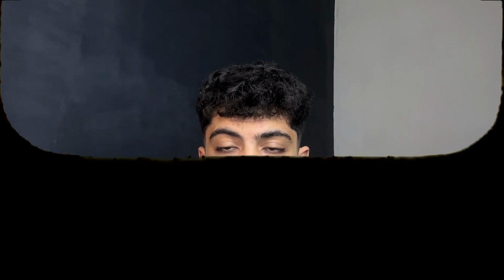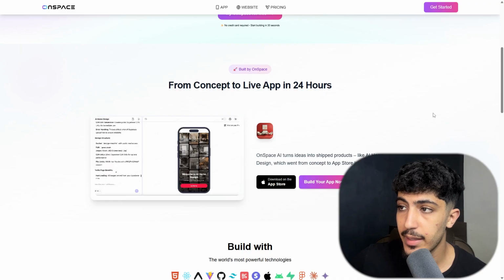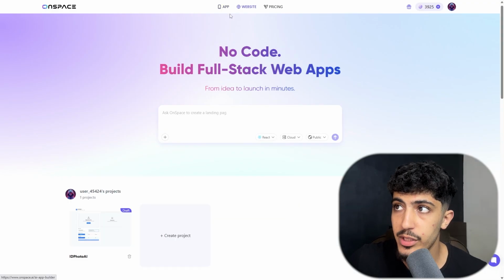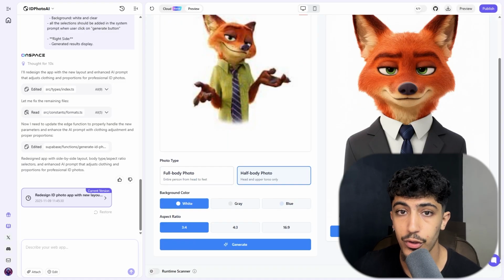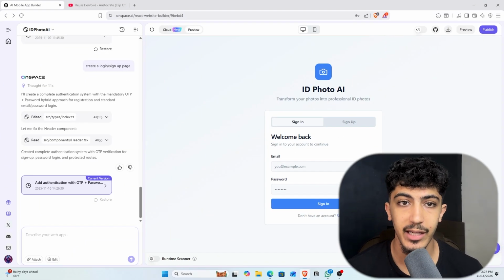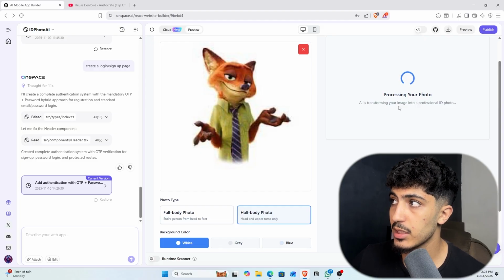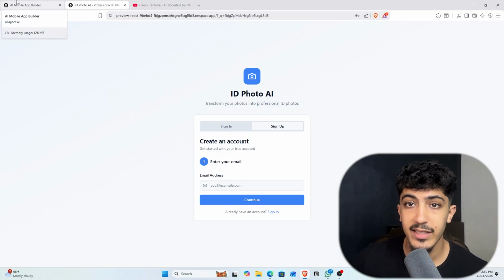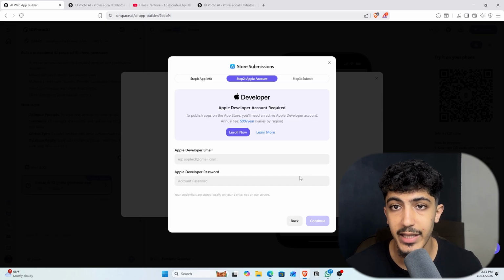I Built a Full AI App in 3 mins, One Prompt & No Code-AI Website Builder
Create AI Apps in minutes with OnSpace AI, No Code & No API Key Needed
This video contains a gift code that can be used for free credits on OnSpace AI.
Gift card code for 1000 credits: "aiwave"
Prompt of ID Photo Generator:
# Project: ID Photo Generator

## Description
Create an AI image-to-image tool to help users turn their images into ID photos.

## System Prompt
Add the following to the system prompt:
"You should change the person's wearing to suit first." The proportions of people in the generated image should follow the normal proportions of ID photos.
Full body: showing the entire person from head to feet, including legs and shoes. The person should be standing straight with their full body visible in the frame.
Half body: head and upper torso only, typically from waist up

## Interface Layout
- **Left Side:**
 - Upload original photo section, click to upload, the section always adapt the photo portion
 - Below that, 3 rows of options:
 - First row: Choosing between "Full-body photo" or "Half-body photo".
 - Second row: Background color options (white, gray, blue).
 - Third row: Image aspect ratio, 3:4, 4:3, 16:9
 - Generate button below the options.
 - Background: white and clear
- all the selections should be added in the system prompt when user click on "generate button"

- **Right Side:**
 - Generated results display.

OnSpace AI is the next-generation no-code builder for mobile apps, web apps, and AI agents. It empowers users to create apps and agents with advanced AI capabilities. Simply chat with AI using natural language to build the programs you want, and seamlessly integrate services like payments, logins, maps, and more into your creations. We've also developed a complementary AI database along with features like one-click publishing to the App Store and instant APK downloads. Turn the user's idea into a reality in no time!

Key Highlights of OnSpace AI:

Chat to Build, Zero Code and No Api Key Required

🌍 Weekly videos on the best AI tools & productivity hacks!